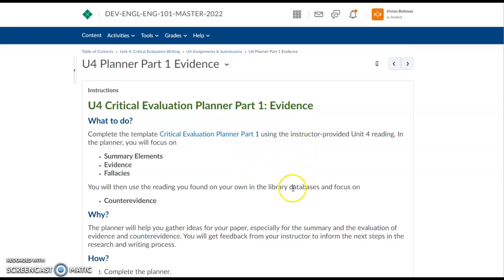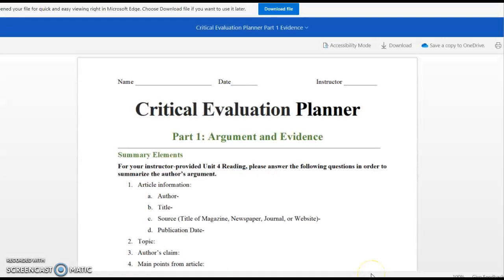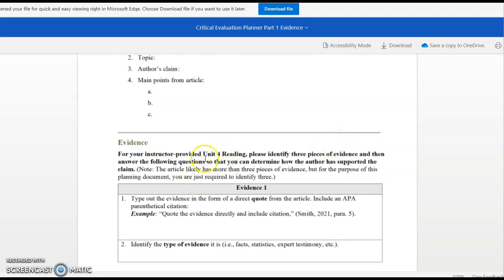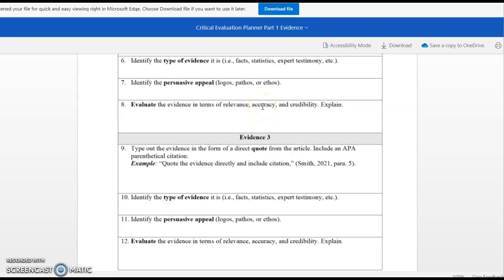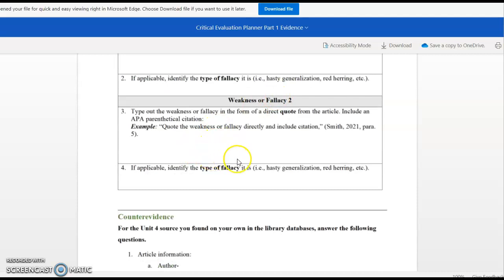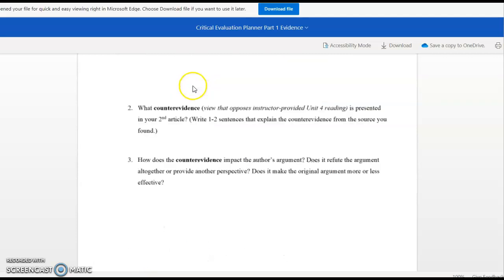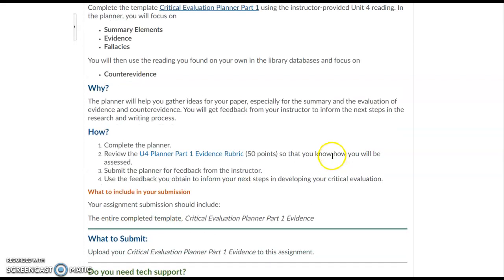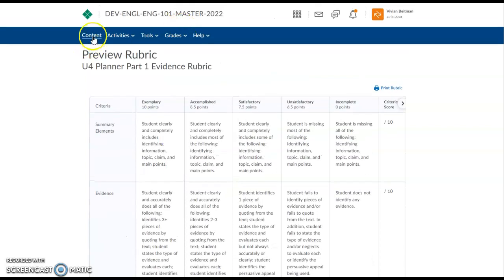Unit 4: Critical Evaluation Part 1 Planner